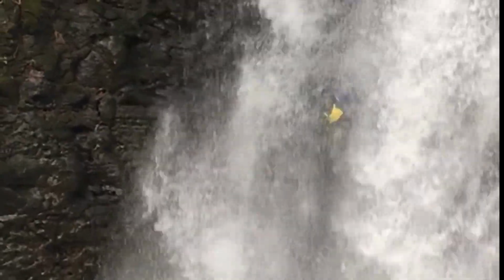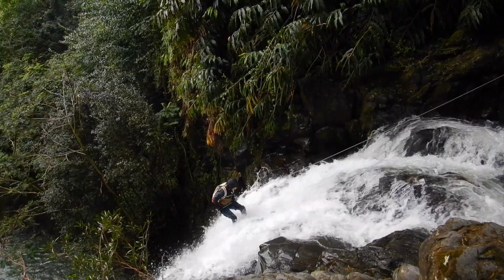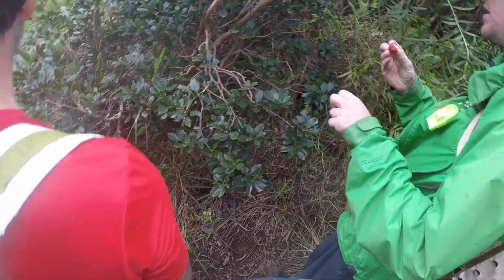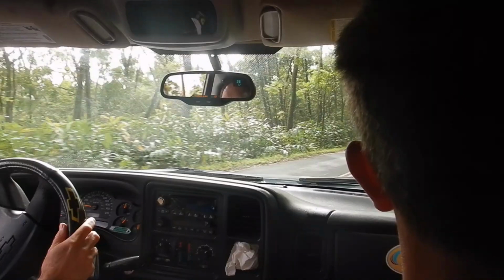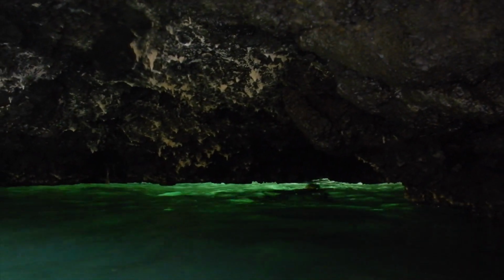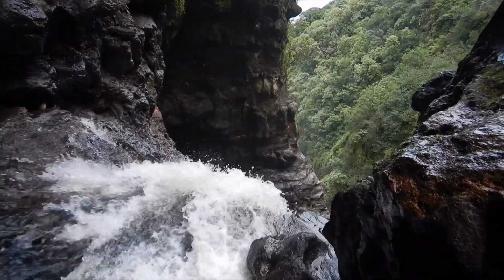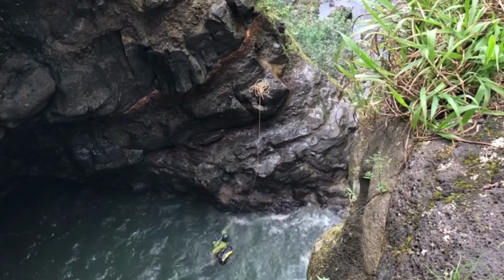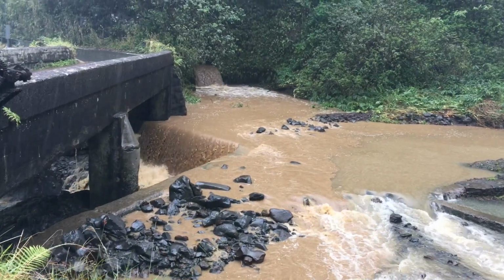Maui part II - $500 Canyon & a flash flood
Sunny D canyon
unnamed canyon
Carpool canyon
Flash flood